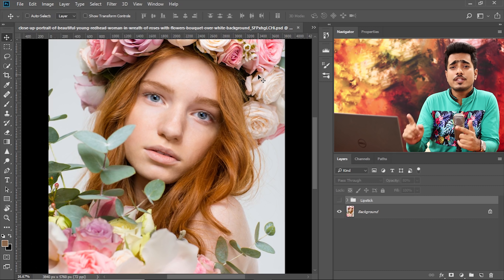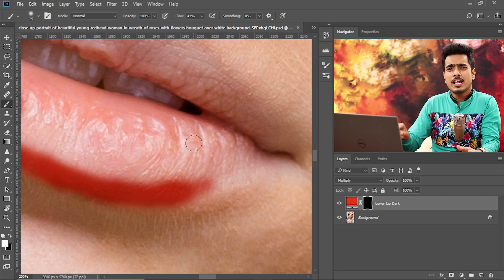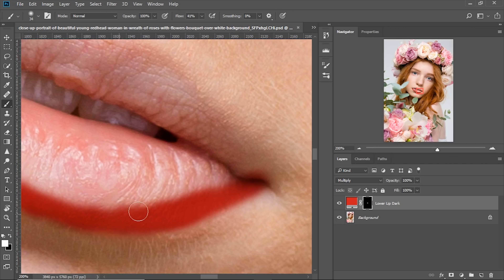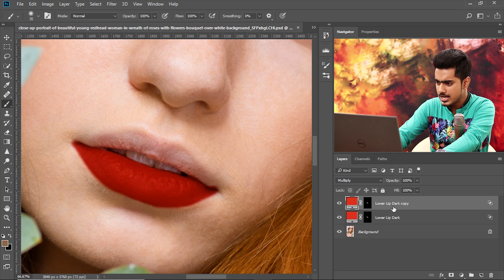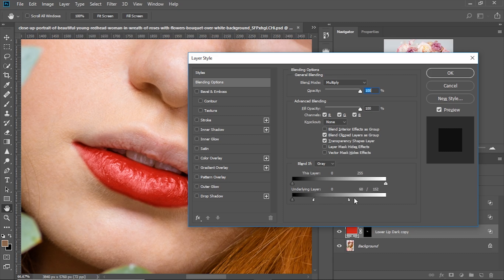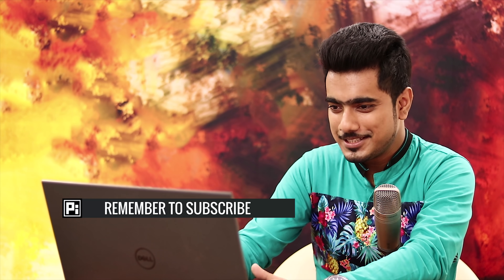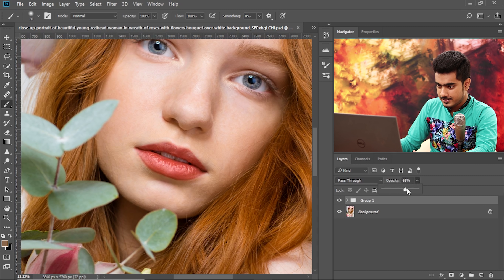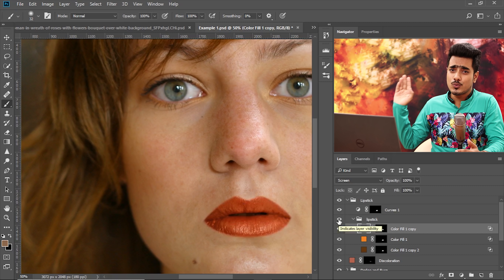Create Highly Realistic Lipstick in Photoshop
Create Luscious Lipstick Using a Secret Combination of Blend Modes and Different Shades of Color in Photoshop. Understanding the fundamental concepts of how "Screen" and "Multiply" blend mode works, we will work on the highlights and the shadows of the lips separately and apply different shades.

In this tutorial, we will use several solid color adjustment layers with different shades of red (or any color of your choice) with various blend modes and mask it to the lips in different areas accordingly to mimic the properties of a lipstick and reproduce its depth and shine.